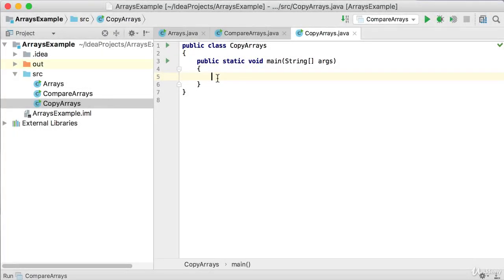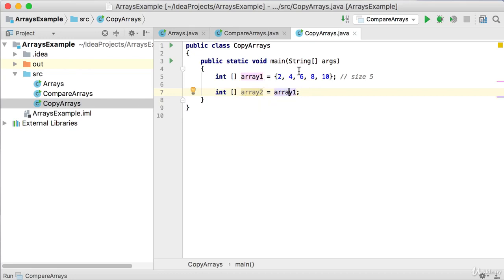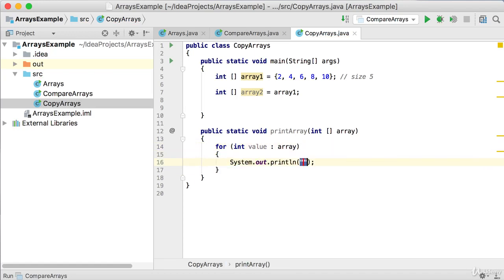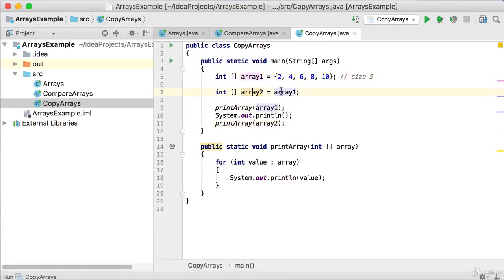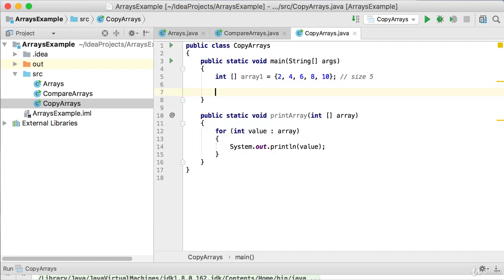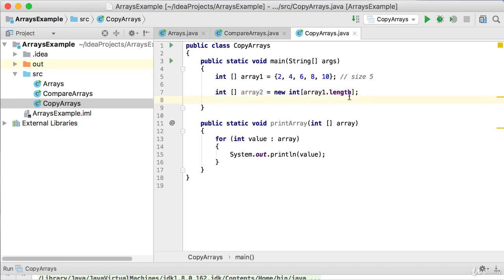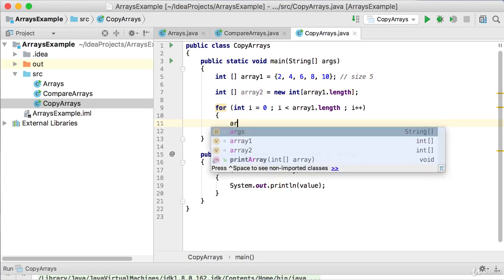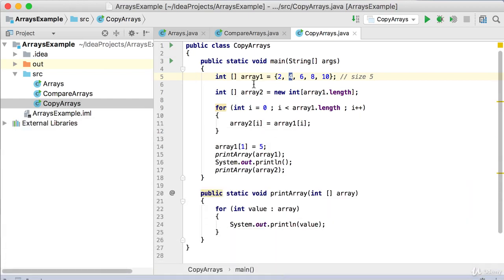19 Copying Arrays